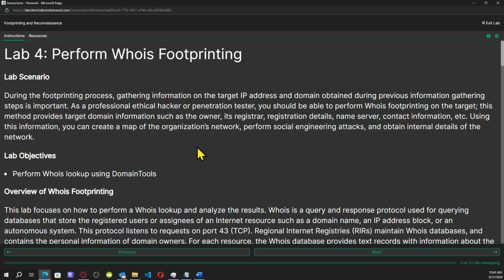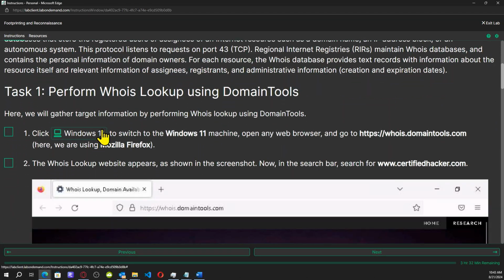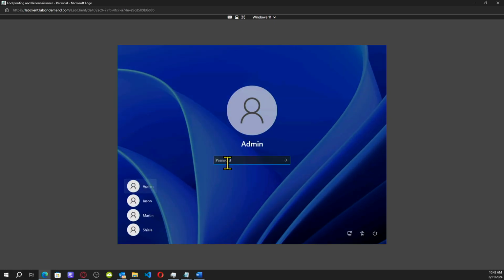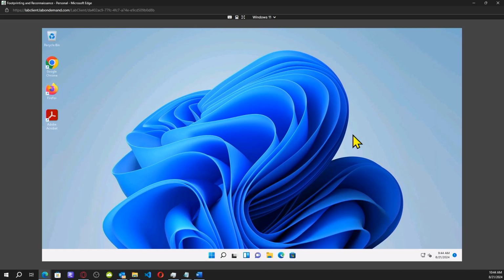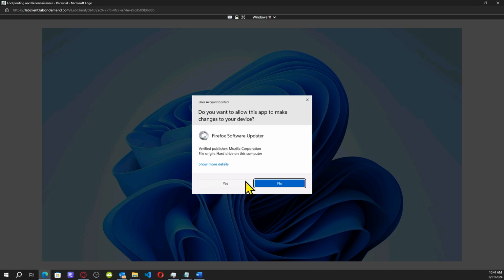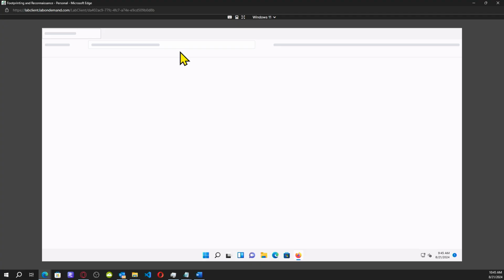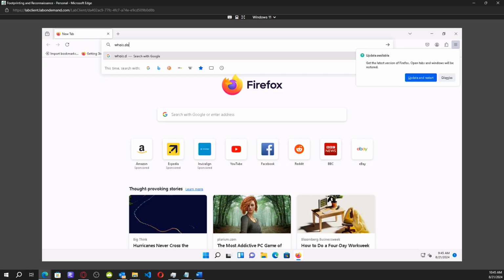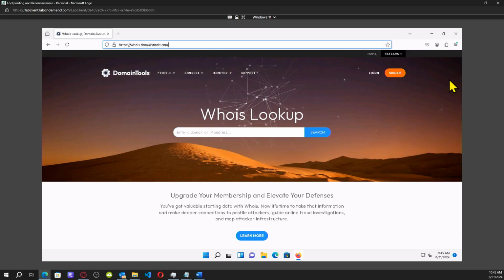Module 02 Lab 4 Task 1